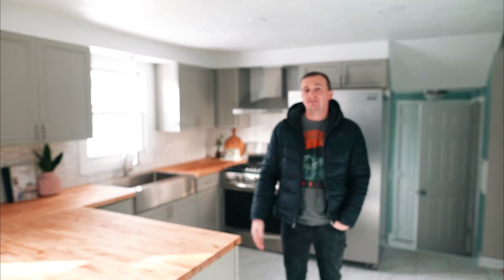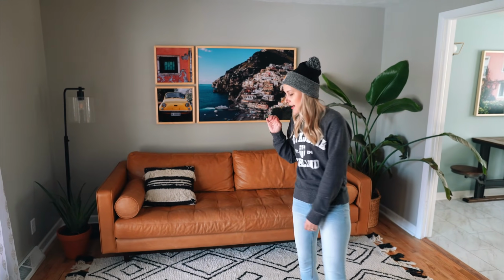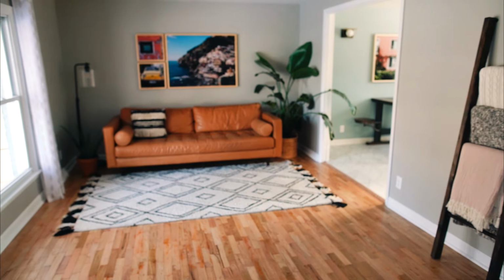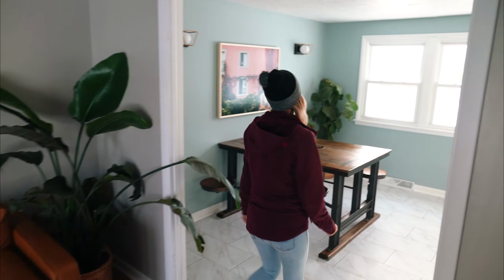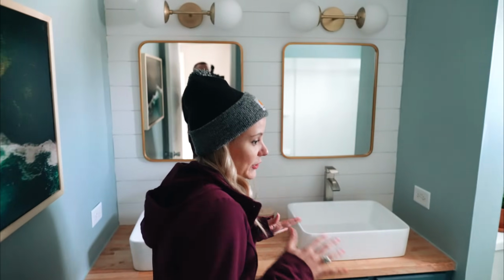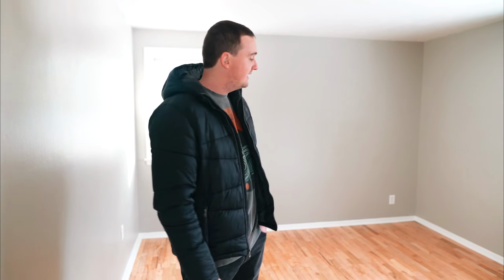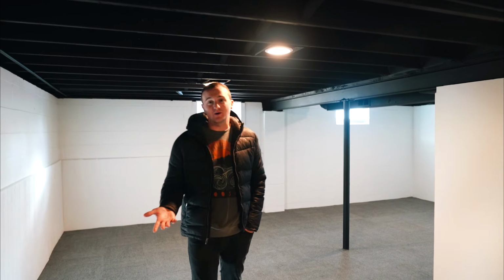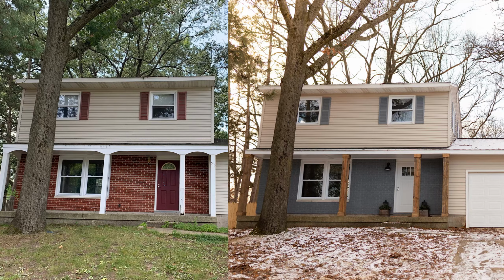House Flip Before And After: $33,000 Profit - 3 Month Home Renovation With All The Numbers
In this video we show you the before and after of our house flip and break down the numbers of our renovation budget.

It's finally finished!  Our Stony Creek house flip took about a month longer than expected, but we listed it last weekend and accepted an offer 4 days later! We listed the house at $215,000, which was a little high for the neighborhood.  Because of the holidays and price per square foot comps, we accepted an offer for $211,000!  Here's a breakdown of the numbers:

Renovation Budget: $17,000 ($2,000 OVER)
Total: $161,000

Sales Price: $211,000
Net Profit(After Closing Costs): $33,000
We go more in detail in the video @ 4:00

Overall we are pretty happy with how this all turned out! The home renovation process is a stressful one, but it is so rewarding to see the results! Flipping houses isn't rocket science, but there is definitely lots to learn and mental barriers to overcome.  We hope this video series inspires you to try your own house flip or get started in real estate investing.  You will be glad you did!

Our Video Gear:
Our Camera
Our Main Lens
Our Main Light
Our Vlog Tripod